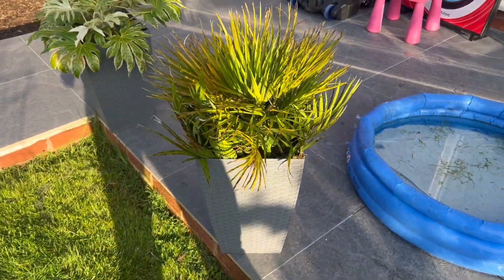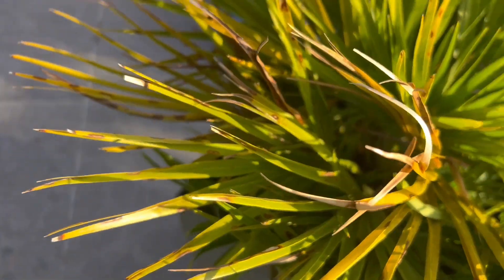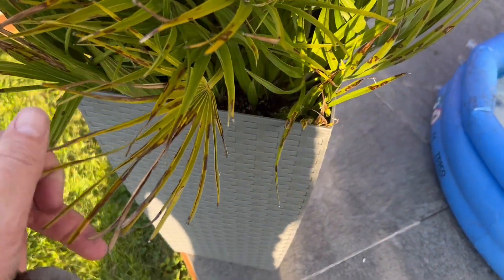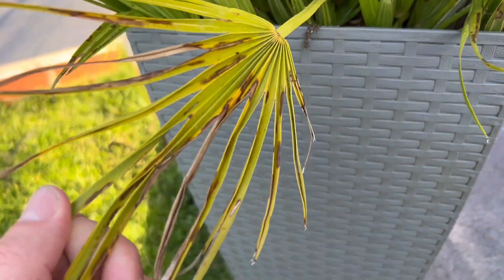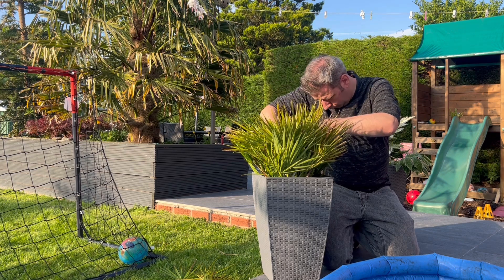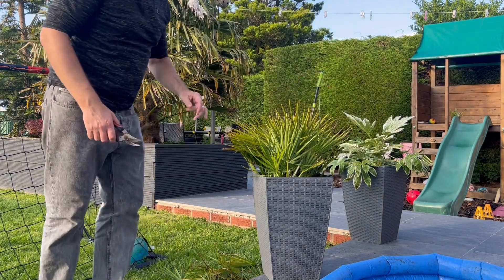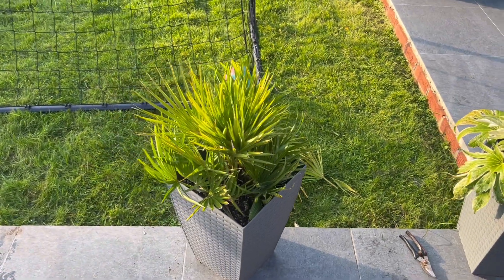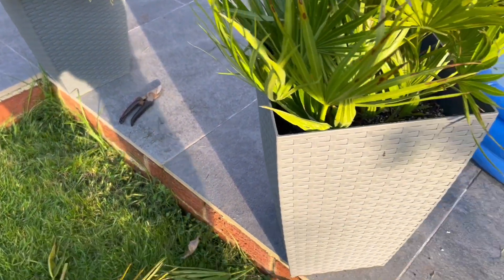Why does my palm tree have spots on the leaves?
Why does my chamaerops humilis palm tree have leaf spotting? How to cure spots on palm tree leaves and how to prevent leaf spotting on palm trees. Chamerops humilis palm tree leaf spotting is a fungal infection and see how to treat it